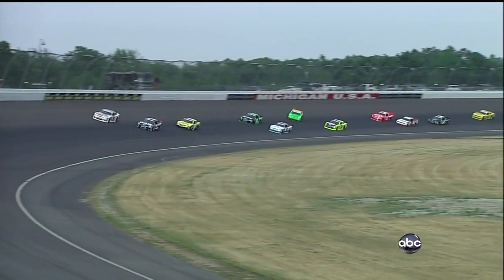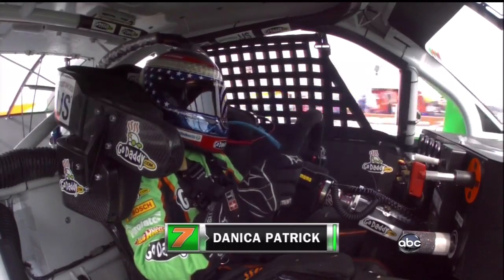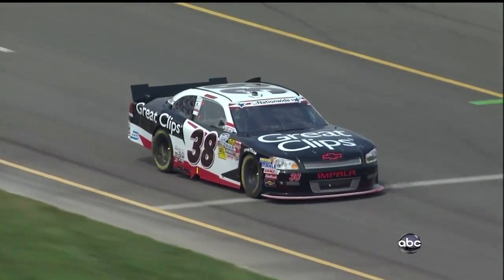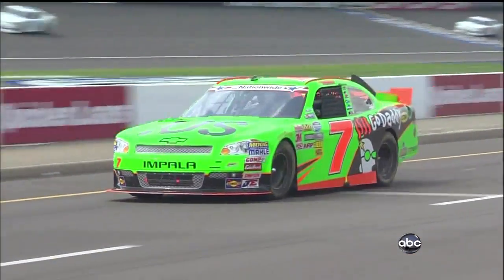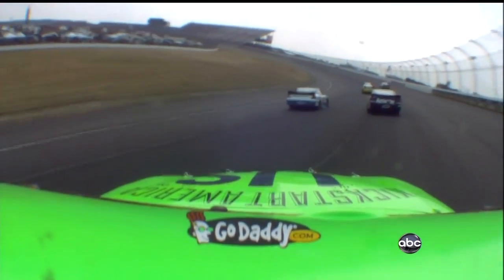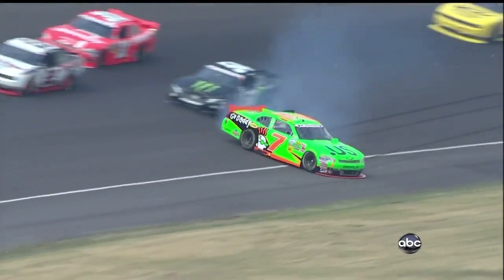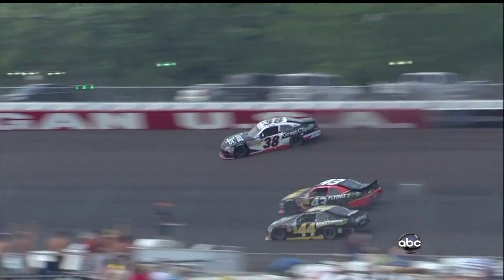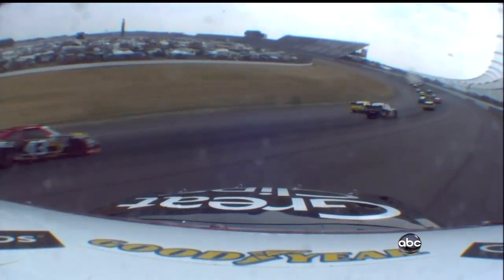Danica Patrick and Brad Sweet spin NASCAR Nationwide Series Michigan 2012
Danica Patrick and Brad Sweet spin on the first lap of the NASCAR Nationwide Series race at Michigan 2012.